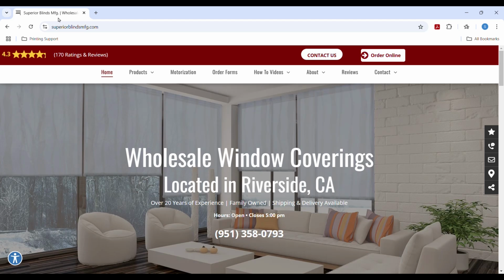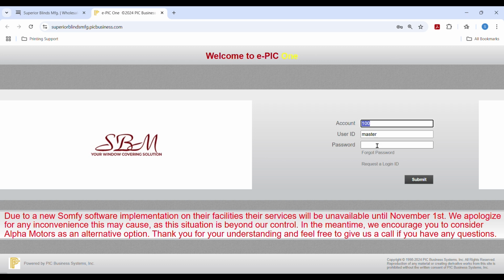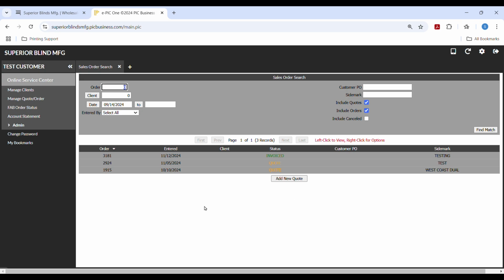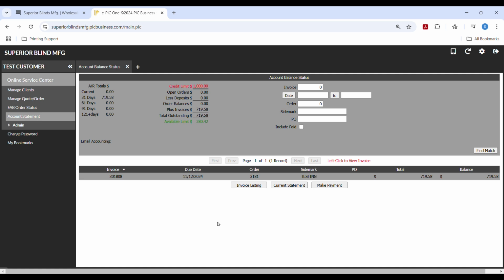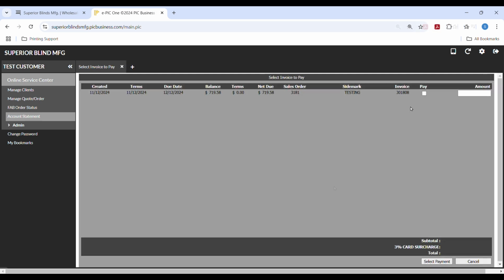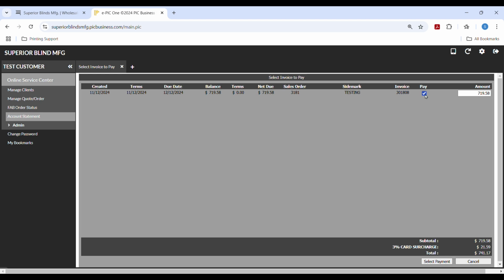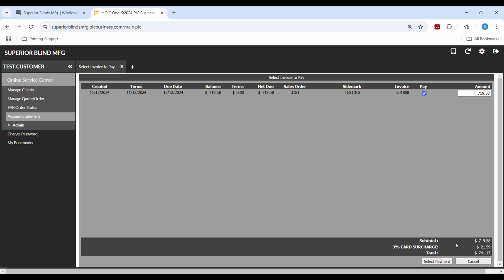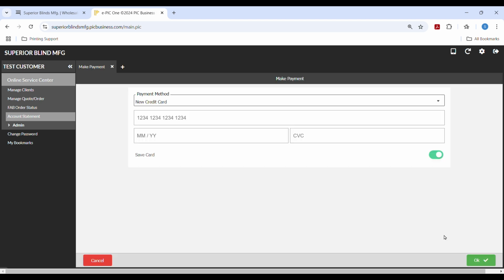How To Video | Making a Payments Online using the Classic View. From Superior Blinds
Superior Blinds | How To Video |
Making a Payments Online using the Classic View. From Superior Blinds
Superior Blinds MFG. - How to Videos for:
Hello Superior Blind Customers

We Would Like To Say: THANK YOU
For Embracing & Using The Brand New Superior Blinds Online Ordering Platform.

Today’s Superior Blinds How To Video
Will be Showing you.

How to Make a Payments on Classic View
Chapters:
00:00 Intro Showing how to find SBM Online Ordering Platform
00:11 How to Make a Payment on Classic View
00:35 Login to the SBM Online Ordering Platform
00:45  Left Side Menu Bar Look For Online Service Center
00:55 Account Statement Page - Displaying Orders
01:05 Make Payment Page - Details of the page.
01:20 Make Payment Page - Selecting Orders to pay by clicking onto PAY  Column Check Box
01:55 Payment Method Page - Adding Credit Card Details, Saving Credit Card, Pay for Orders Online.
02:20 This How to Video is Done.

Using Superior Blinds Online Ordering Platform
Please Note
   - This Account being used is Not Real.
   - The Details are for Training Purposes Only.

-  IF you are not login in Please Login
- First Go to Superior Blinds MFG.com
- Then Click onto the Order Online Button
-  Enter your
    - Account Number
    - ID:
    -  Password
Please Note:
Make sure your information has No Extra Blank Spaces Only Characters

1. While you are Logged onto your Account
    - Look to the Top Left Hand Corner on the screen.
2. Find “Online Service Center” Options on the Left Menu Bar.
3. Find and Click on the  “Account Statement” Button.
4. The "Account Statement Page" will show All General Information on the orders in your account.
- These orders can be paid whether the order is Still In Process or Completed or Fully Shipped.
- You can make a payment on All these orders listed in the “Account Statement Page”
5. Click onto "Make Payment"

6. The "Make Payment Page” will display all of your Orders that you can select to pay.
7. Click on the Pay Check Mark for each order you wish to pay.
- By selecting the Check Mark next to an amount.
- That Order Amount will display within the Amount column to the Right.
8. The Selected Amounts will be displayed including the 3% Credit Card Surcharge.
9. The Grand Total will be displayed at the Bottom of the Screen.
10.  Please Review Page: Confirm the Selected Orders and Details.
11.  Click onto "Select Payment" at the bottom of the screen.
12. The Credit Card Information Page will display where you need to input your Credit Card Details.
13. Fill in your Appropriate Credit Card Details to the Page and Confirm Your CC Payment Details.
 - To Save Credit Card Details for Future Transaction.
 - Look for “Save Card” on the page
 - Select the Toggle this will make the Toggle area Green
 - Now your Credit Card Details will be Saved.
15. Press the Green "OK" Button on the Bottom Right hand side of the screen.

16. After you have paid for your orders a payment a Alert Box will be displayed on the Screen.
 - With a message of "Payment Captured Successfully" or Credit Card was Not Able to Process.
17.  You are Done.

Now, The Payment Process is setup on your account to pay for your orders online.
I hope this video was helpful and beneficial.
And if you still have questions please contact a Customer Service Rep. at Superior Blinds Manufacturing.

Thank you again and We Appreciate your Business.

Superior Blinds Manufacturing
Your Source of Quality Blinds, Shades, and Exterior Shade Solutions.

Superior Blinds MFG.
Interior Window Solutions
Blinds, Shades, Motors, Installation, &  Adjusting Products. For Vertical Shades, Horizontal Blinds, Roller Shades, Dual Shades, Cellular Shades, Mini Blinds, Sliding Panels, and Fabric Verticals.

Exterior Solutions
Outdoor Shades Living Solutions
ZIPEXT Shades & or FORCE Shades
Zipper Shades or Cable Shades